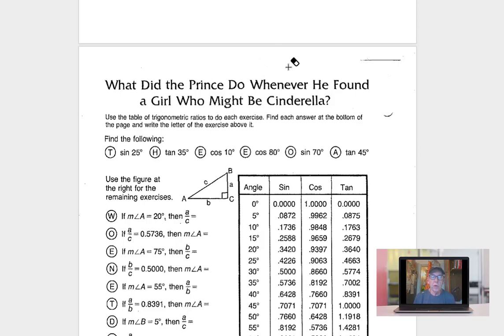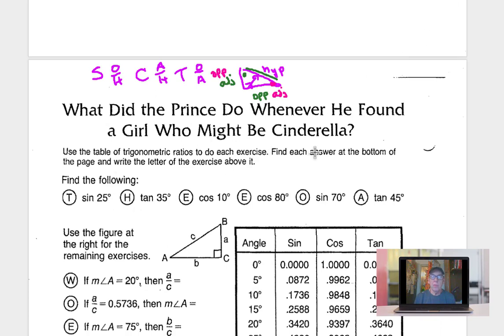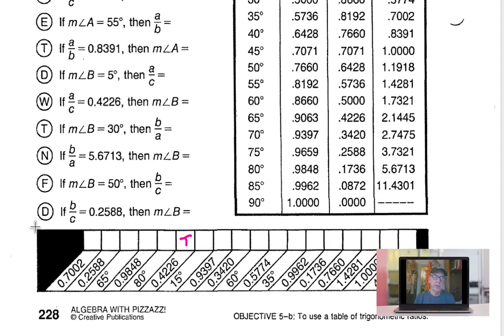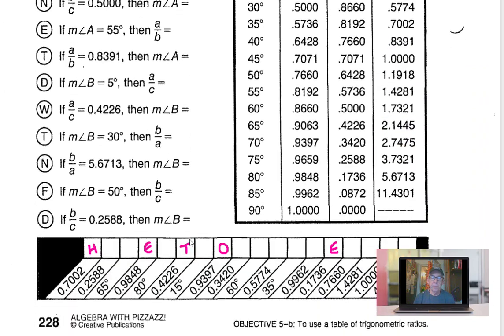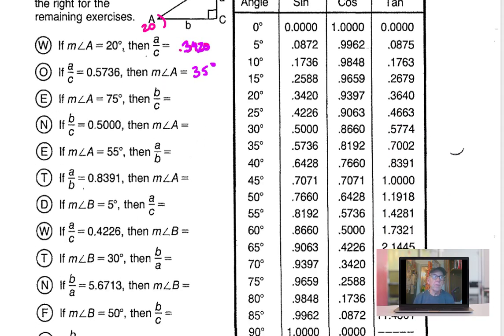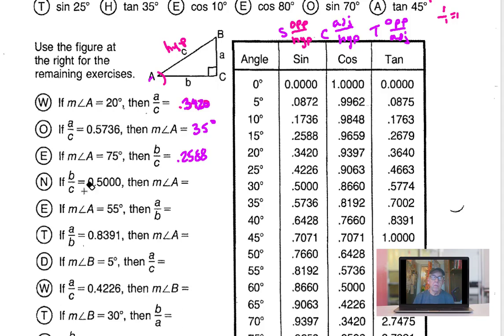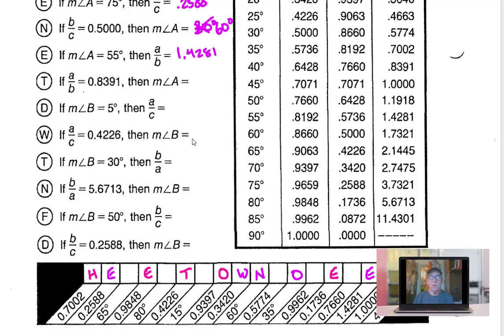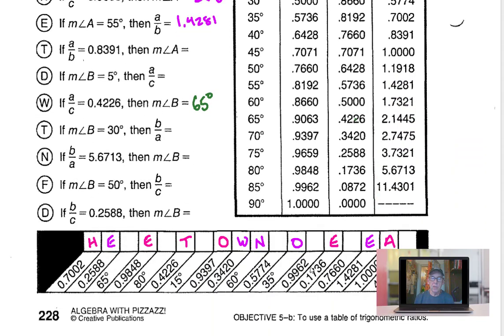9-5 What did the prince do Pizzazz ws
We start solving a Pizzazz puzzle page on looking up trig ratios and angles using a table.